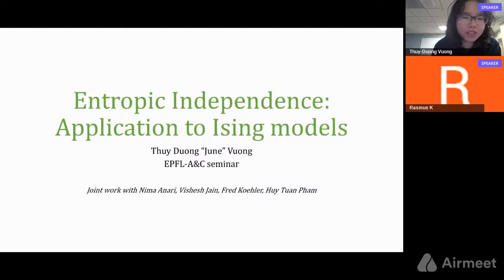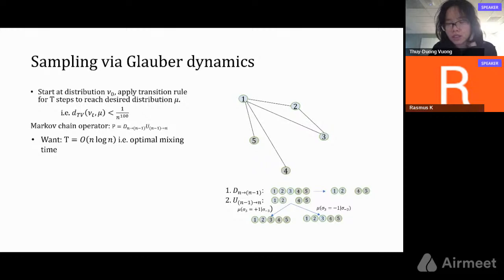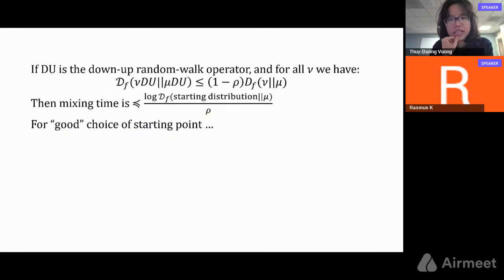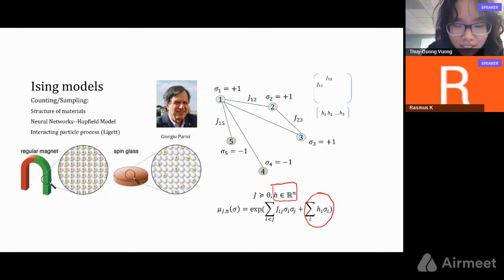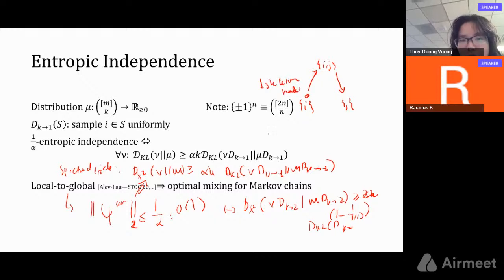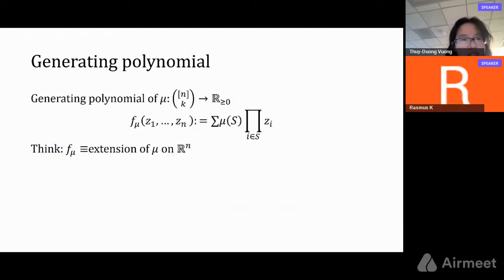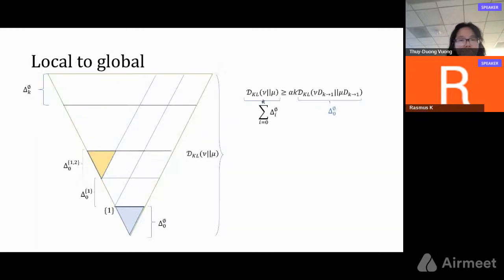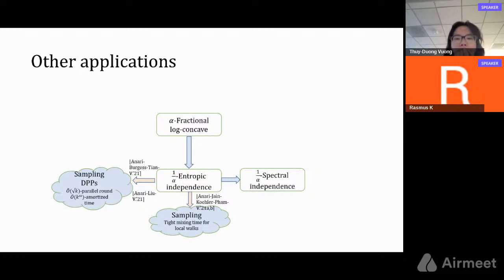Entropic Independence and Its Applications: Optimal Mixing for Glauber Dynamics on Ising models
Thuy-Duong Vuong (Stanford University)